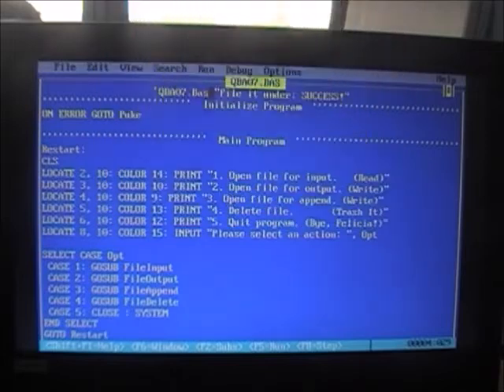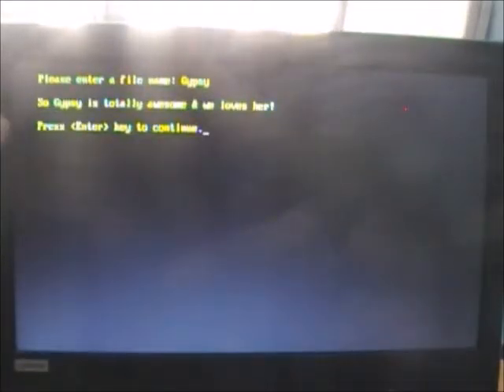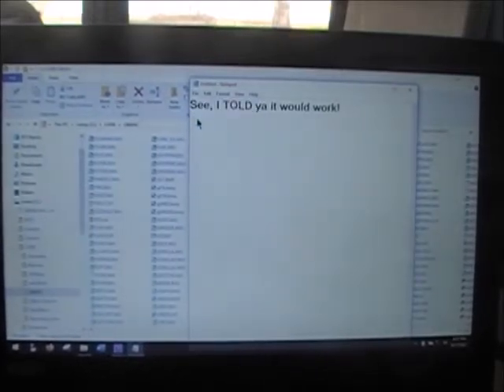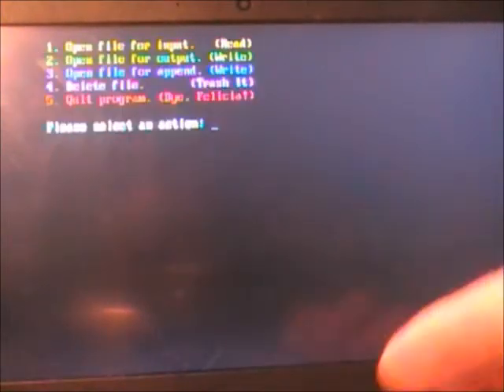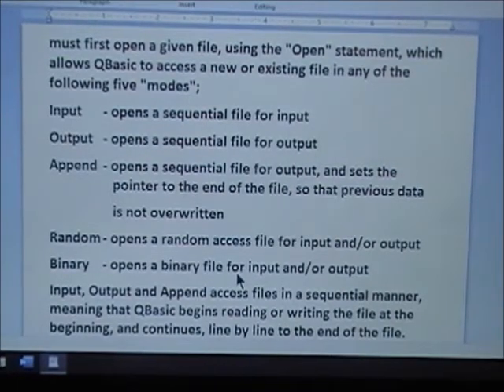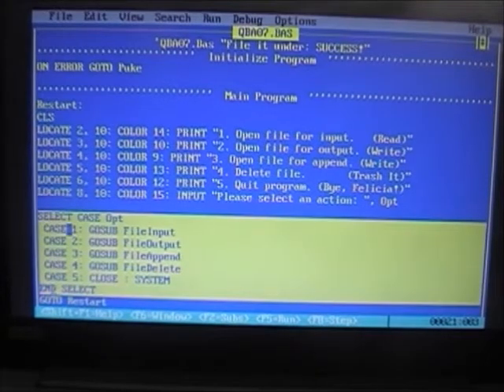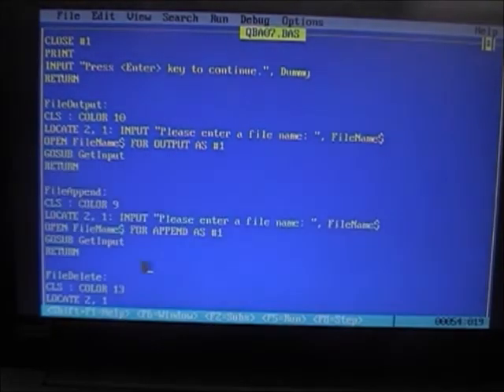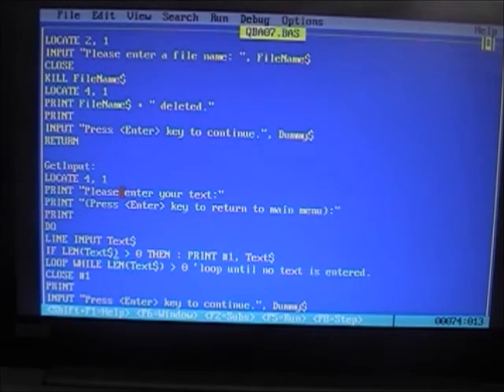QBA07. File it under "SUCCESS"!!!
QBasic Programming Tutorials Episode #7. As you may have surmised from the title, in this episode we'll be squawkin' about computer files - but, NOT just the program files or "source" files you write for your own programs, oh, NO SIREE!!!

You see, QBasic can create, read, write, save and even delete several types of computer files; from text files to database files, image files & even audio files!
It does this through a powerful command called "Open", which allows QBasic to access new or existing files in any of 5 modes.  These are;Input, Output, Append, Random and Binary.
We'll be working with the first 3 modes, known as "sequential" access in this video, while Random and Binary access are a bit beyond the scope of this lesson!

As an added bonus, you'll get to meet my production assistant, the lovely Miss Gypsy, and we'll finish up with a new "Supeeriors" section, featuring the very talented "One Lone Coder"!
Good stuff today, so get comfy, strap in & hang on, 'cause here we GO!!!

Commands discussed in this episode: "Open", "Close", "Kill", "Input #", "Print #", "OEF(#) [End Of File]"

File(s) used in this video: QBA07.bas

Chapters:
0:00 - Hey there, Good Lookin'! (Yes, YOU!!!)
1:11 - Meet Miss Gypsy!
1:42, - Awright, Let's fire this pig UP, already!
2:17 - Creating our first text file!
4:44 - Hey!  What gives, here?  Where'd our text go???
5:04 - You can APPEND on me! (LOLS!)
6:27 - Looky there - our file's visible in Windows!
8:30 - Let's crack open our Notepad file!  I mean, why not?
9:25 - Time to flush some old crap.
11:22 - BTW, Big Thanky's, Amigos!
11:38 - So, what's on the File Menu today?
15:00 - Oh, GOODY! - Fresh code! (Yawn. )
16:03 - Hang on- I'm 'bout to HURL!.
17:22 - Subroutines, subroutines, - Everywhere I look, stinkin' SUBROUTINES!
23:29 - Hey! WAKE UP, YOU! (Yes, I see you!  If those eyes close again, I'll charge you rent!)
23:52 - Supeeriors!!!
25:05 - So long, gang - smell ya LATER!
25:35 - Where dat CAT at?